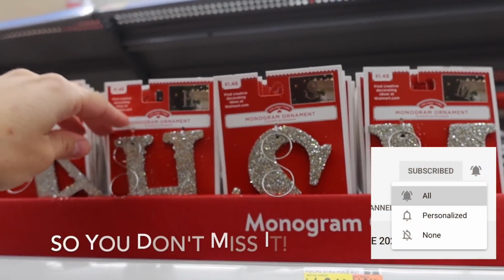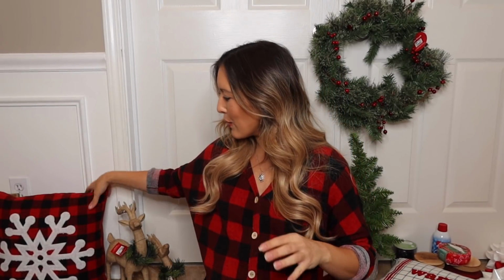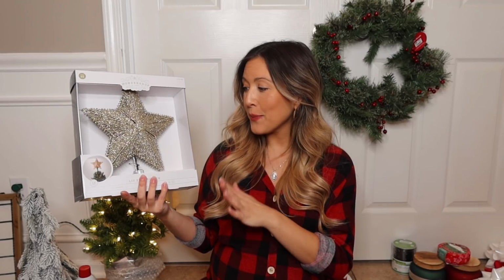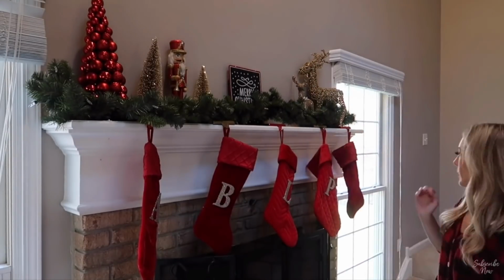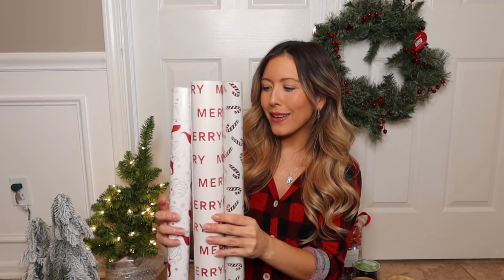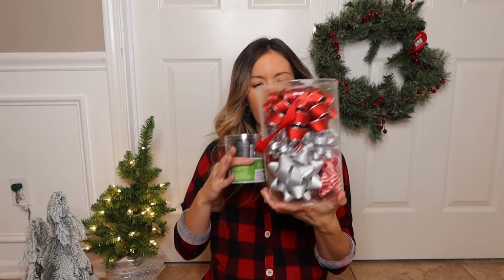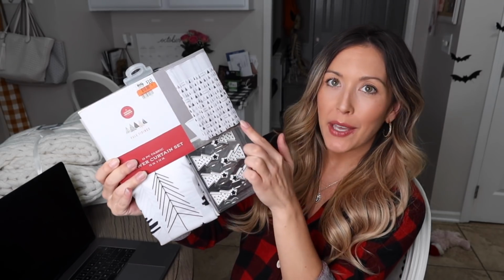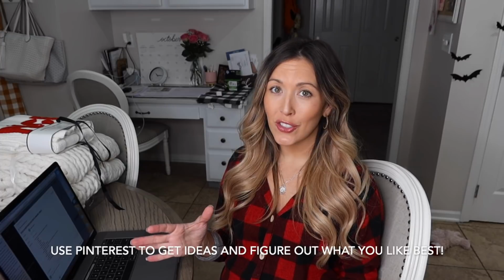NEW CHRISTMAS DECOR 2020 HUGE HAUL! CHRISTMAS DECOR SHOP WITH ME! @BriannaK Homemaking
Planning my 2020 CHRISTMAS DECOR for my Christmas Clean + decorate with me 2020- For this video I shopped Target  Big Lots Christmas 2020 and Walmart Christmas 2020, and have a HUGE HAUL! Come SHOP WITH ME for CHRISTMAS DECOR! And then I've got a HUGE HAUL of all my NEW CHRISTMAS DECOR 2020! Also sharing with you my homemaking and decor tips! Mark your calendar- November 2nd is the CHRISTMAS CLEAN + DECORATE WITH ME for 2020!!! xoxo
-Brianna K  @bitsofbri

CHECK OUT @AuntieCooCoo for her Walmart Christmas 2020 and Big Lots Christmas 2020 videos!

LINKS TO NEW CHRISTMAS DECOR 2020:
Gold Monogram Letter
Dish towels
Table runner
Santa sack
Knit blanket
TARGET CHRISTMAS 2020:
Hot cocoa sign
Gift wrap
Pom pom garland
Red houses
Flocked trees
White deer
Gold star tree topper
Merry banner
Candy cane gift wrap
BIG LOTS CHRISTMAS 2020:

Hi, I'm Brianna and I'm so glad you're here! Please subscribe and join our community for clean with me, decorate with me, homemaking, cook with me, organize with me, routines, pregnancy, motherhood, lifestyle, and SAHM day in the life mommy vlogs! Thanks loves- without you, none of these videos would be possible! xoxo